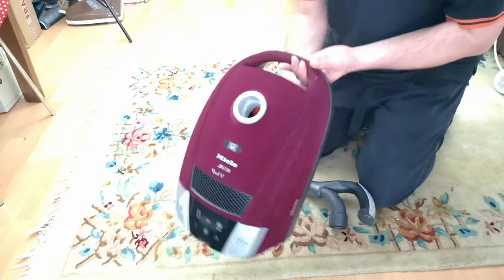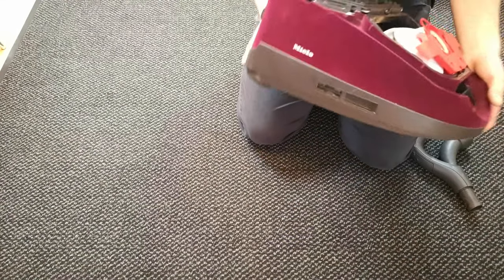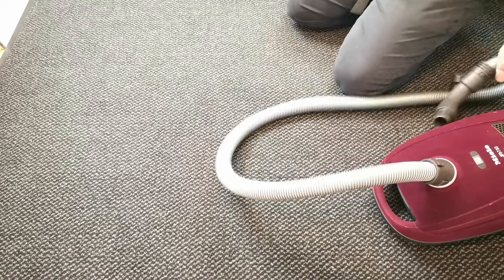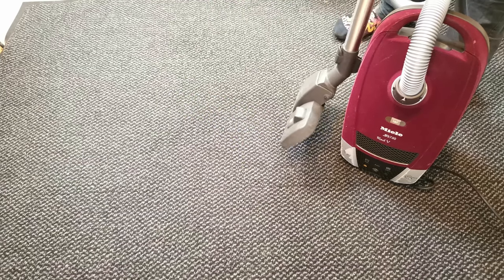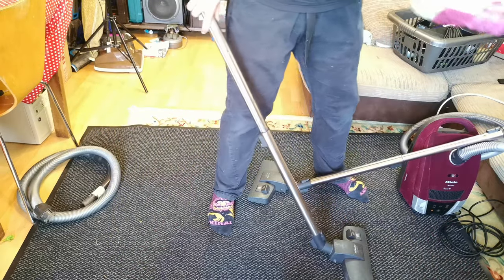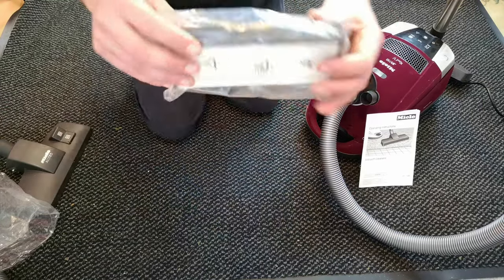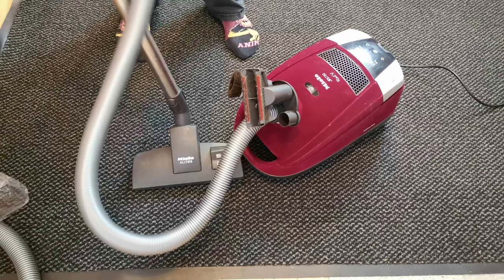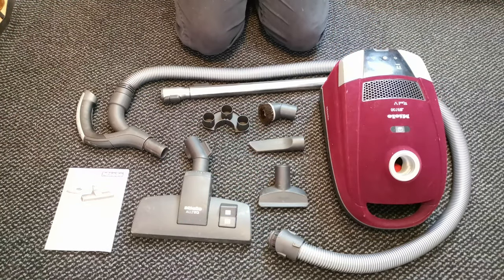Miele Red Velvet S6730 - After Refurbishment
My Miele Red Velvet is fully refurbished and working as well as new! Does it look like new? Well, let's see, and we have some new tools for it to unbox as well!